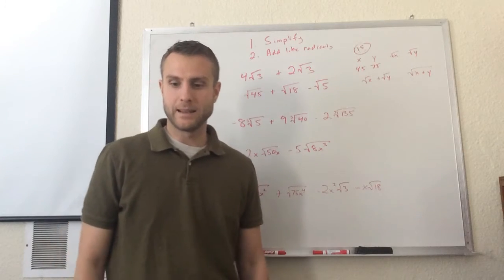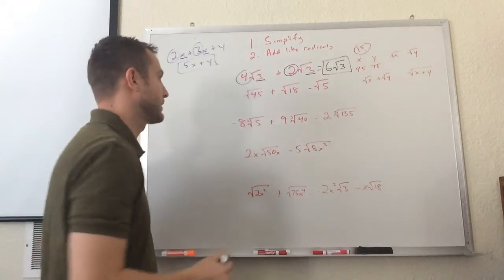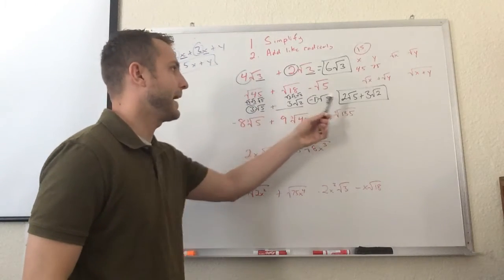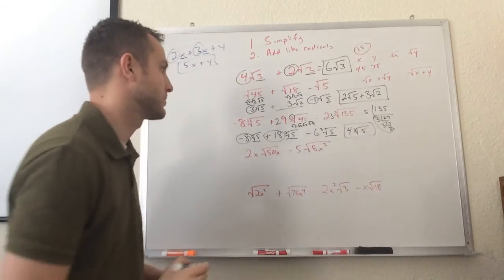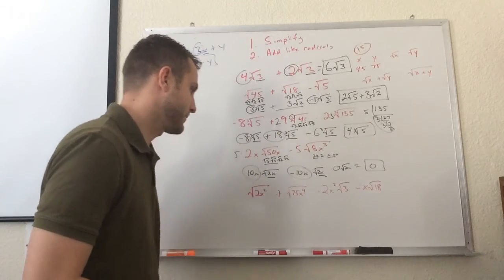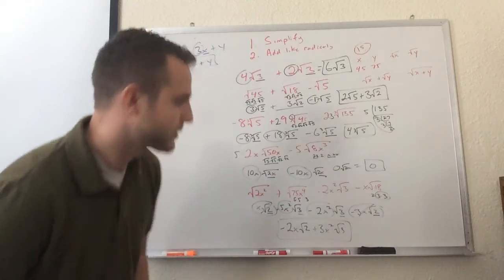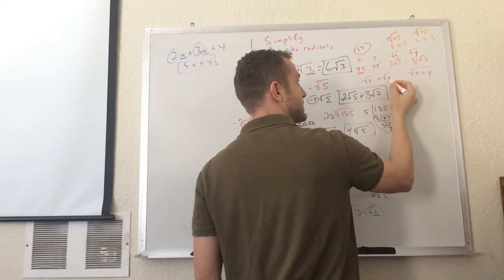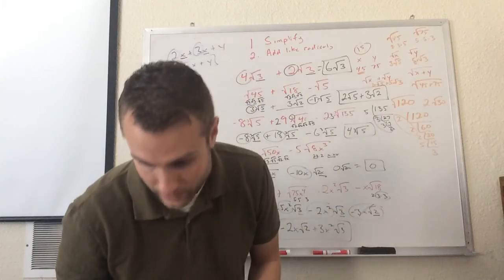Adding and subtracting radicals